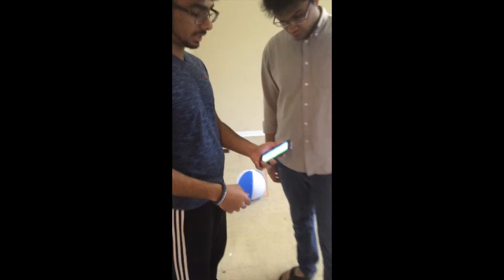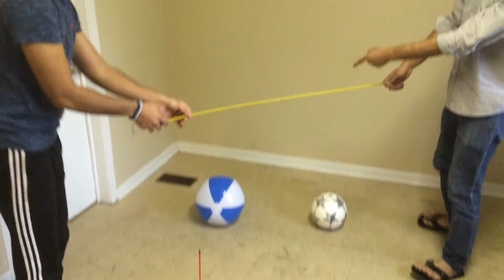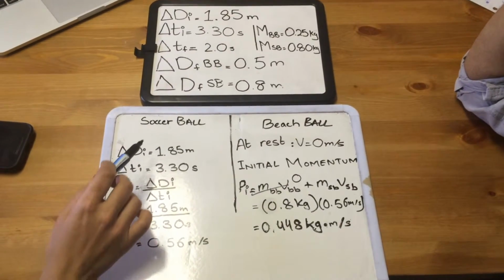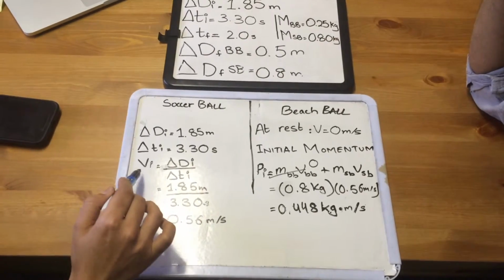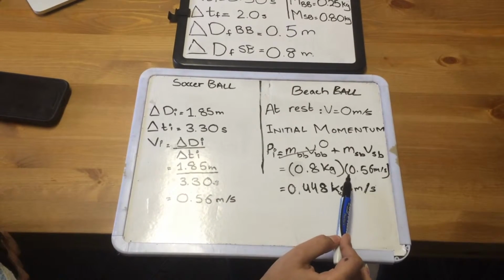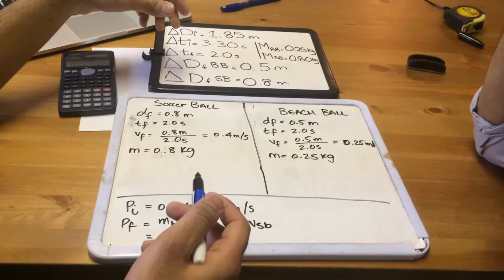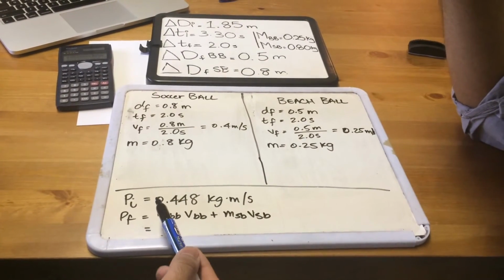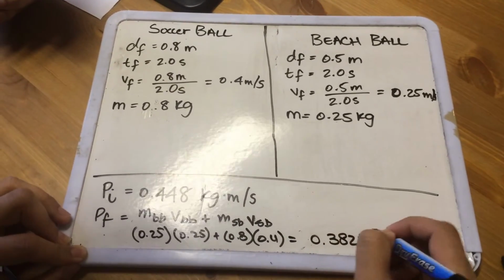Physics Lab 5 - The Made Up Soccer Game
This video is about Physics Lab 5 - The Made Up Soccer Game